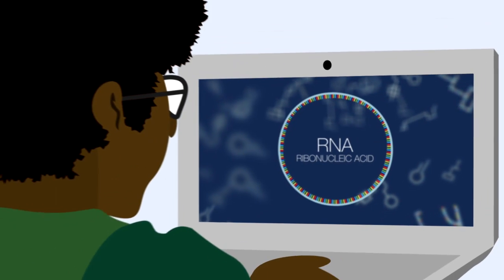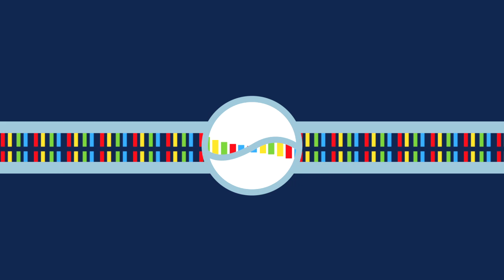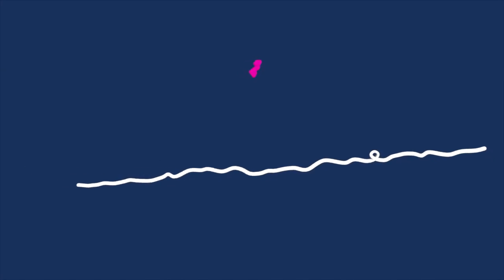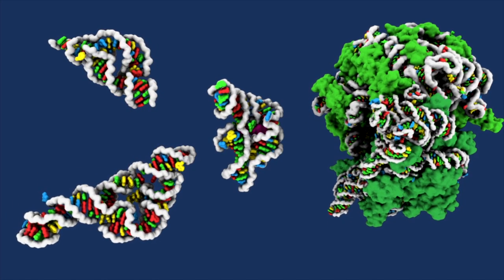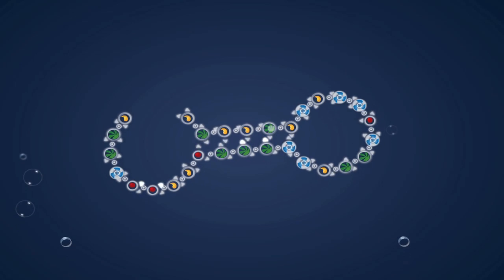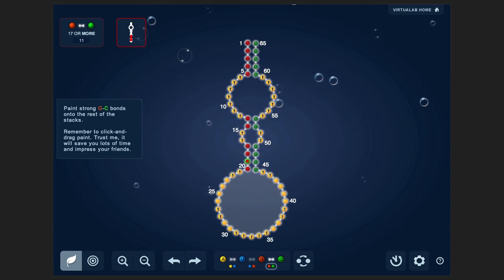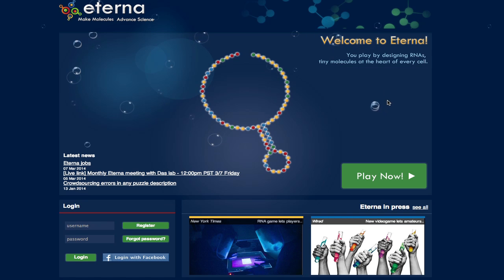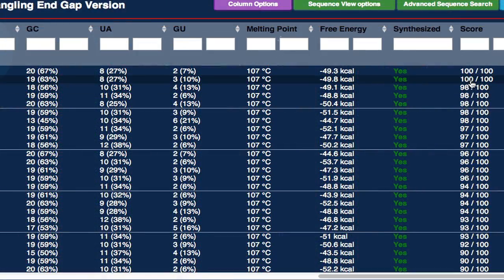The RNA Enigma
RNA is a wonder molecule that can answer some of the biggest mysteries in biology. But what exactly is RNA, and how can you help discover its secrets just by playing a game?

Find discussion questions for this video and other resources in the RNA Lab collection on PBS LearningMedia

CREDITS

Writer/Director/Producer
Alex Rosenthal

2-D Animator
Qa'ed Mai

3-D Animator
Janet Iwasa

Narrator
George Zaidan

Music
Scorekeepers Music Library